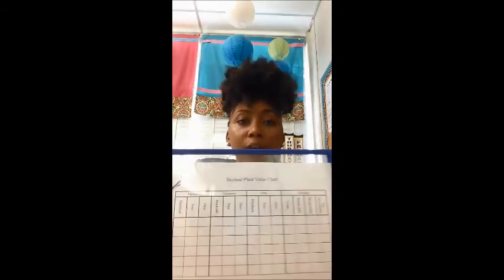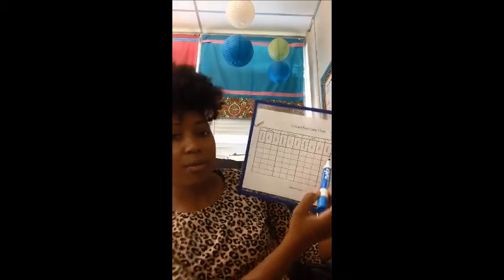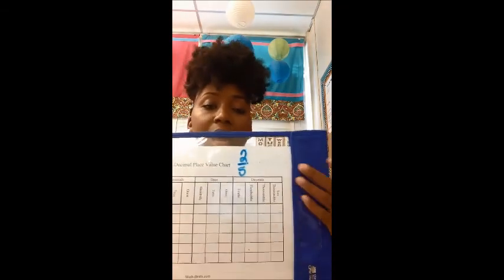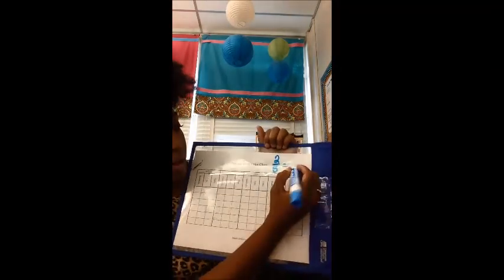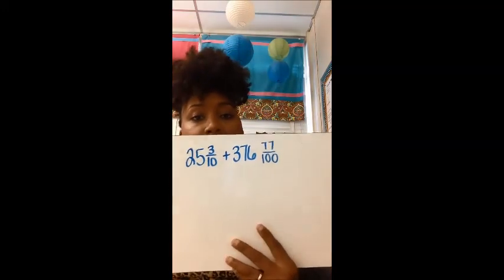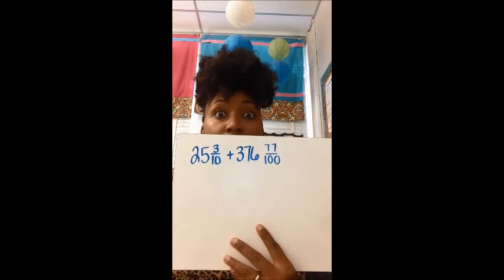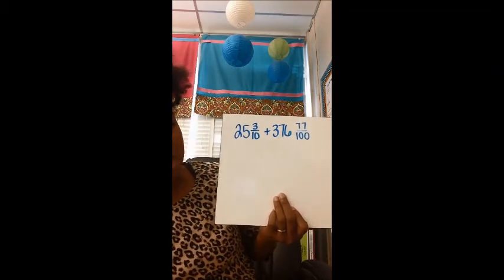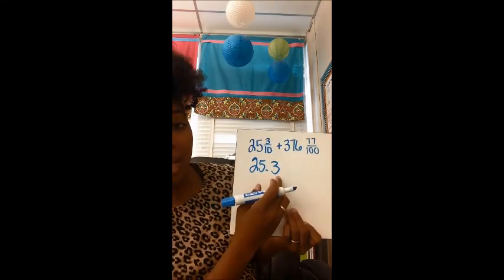Lesson 9- Sums and Differences of Decimals